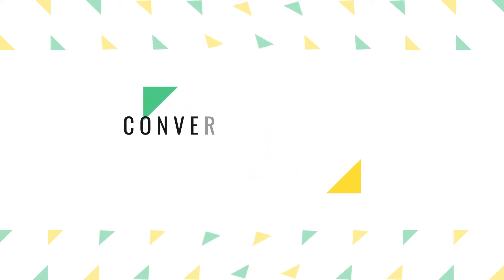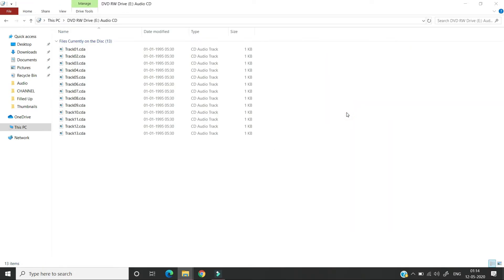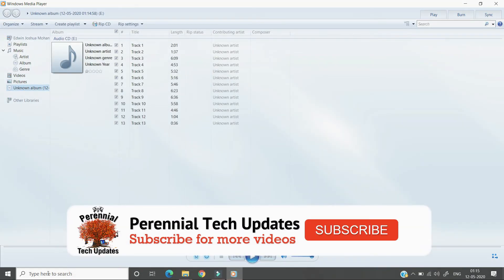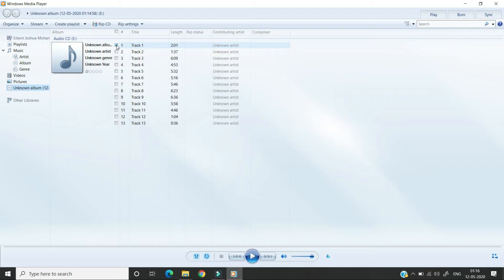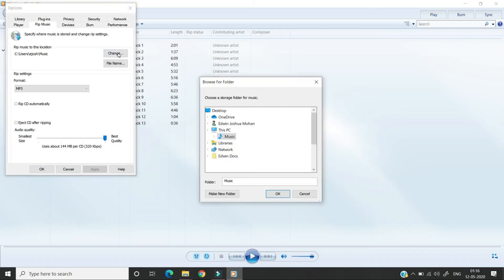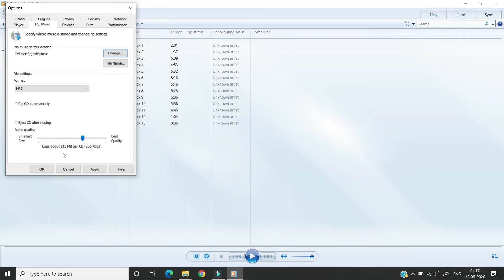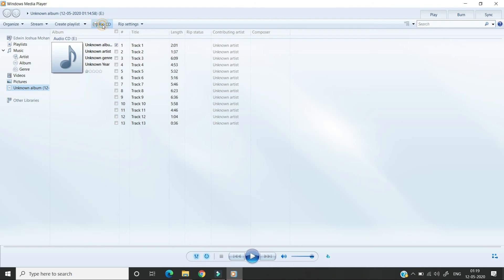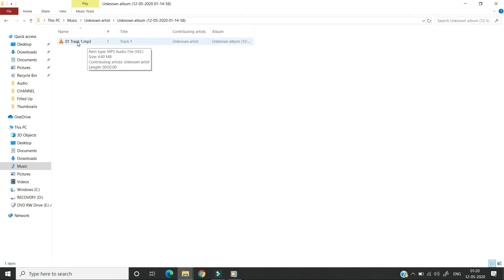How To Convert CD Audio To MP3 | Quick and Easy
Convert your .cd audio files to .mp3  audio files in windows 10 using windows media player an in-built software of microsoft windows operating system - Quick and easy method

This video is recorded on a HP Pavilion 15"